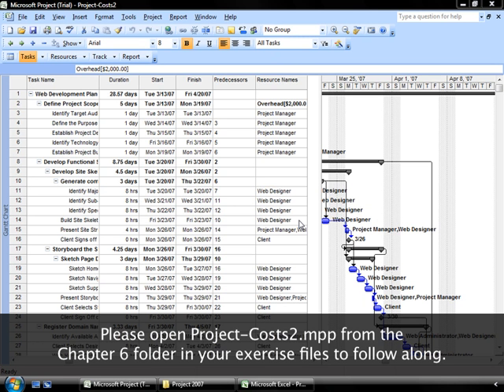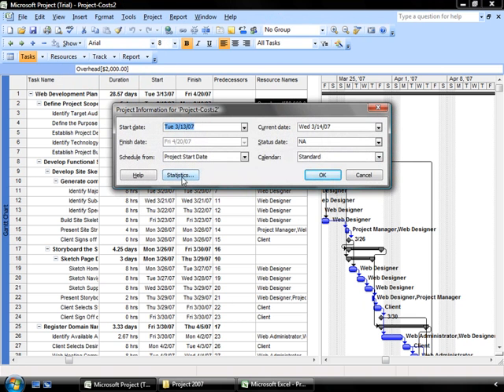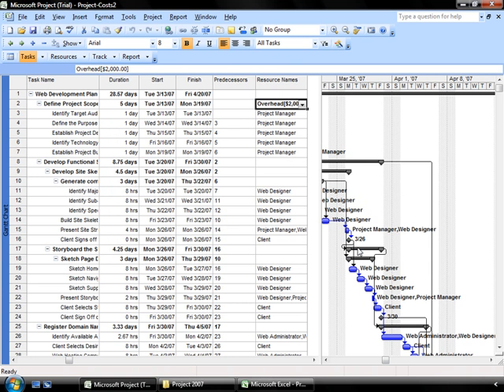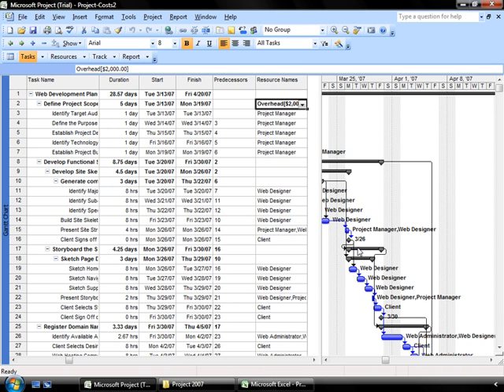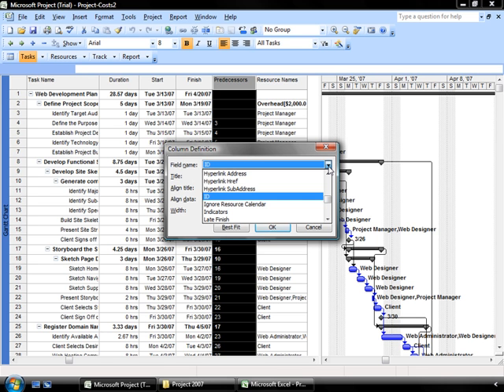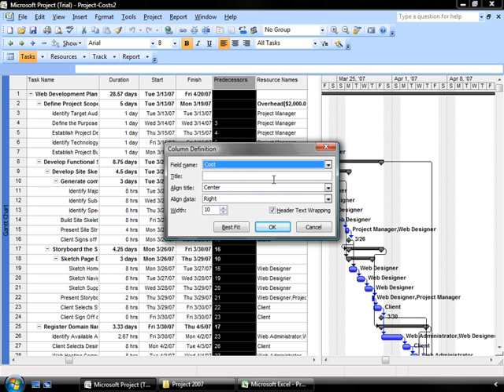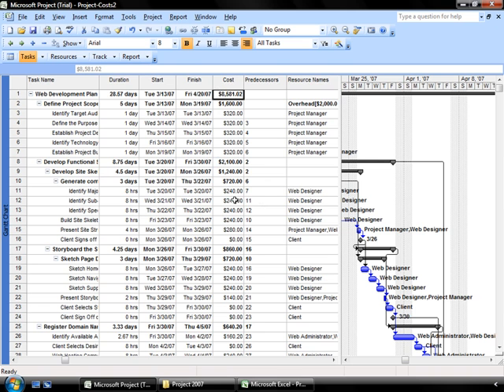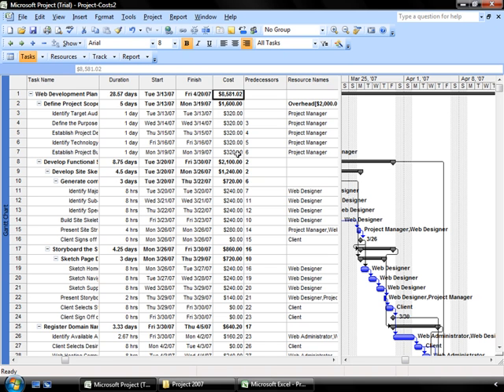Microsoft Project 2007 06 04 viewcost Part 32